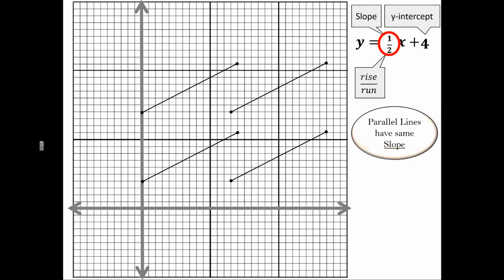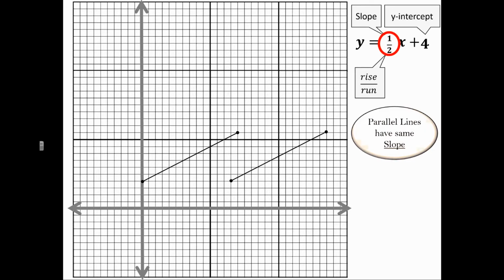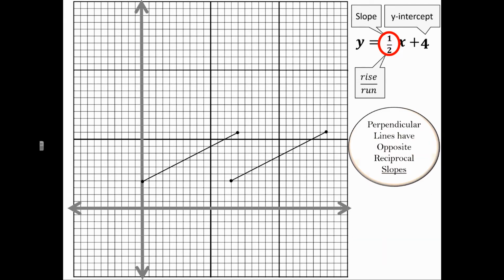DIY with Papa Izzo Episode 12